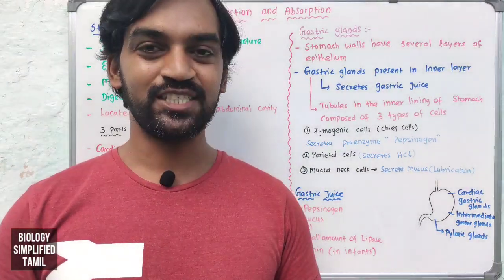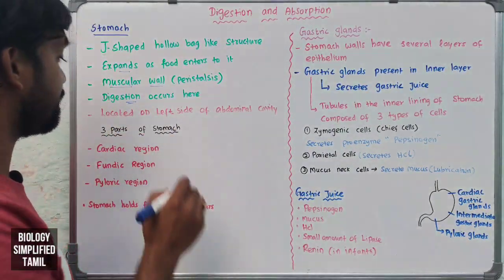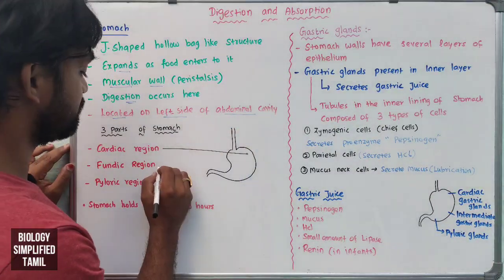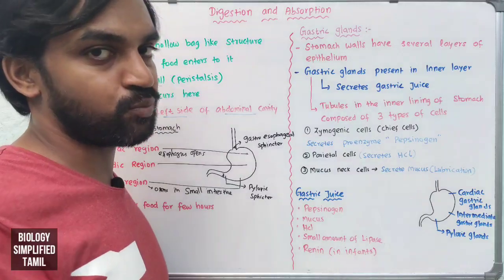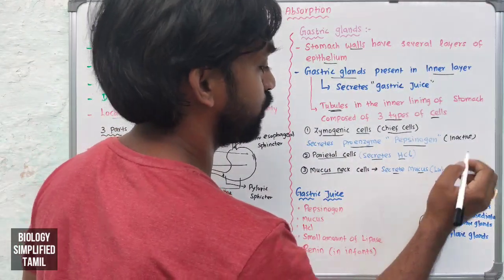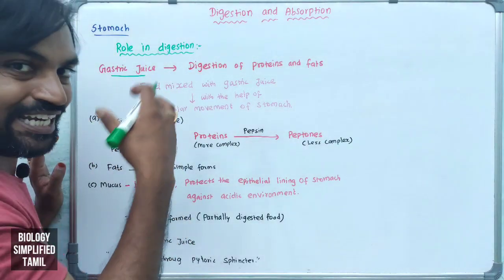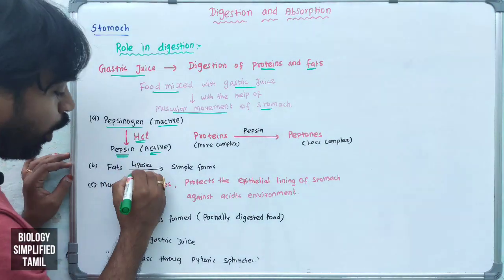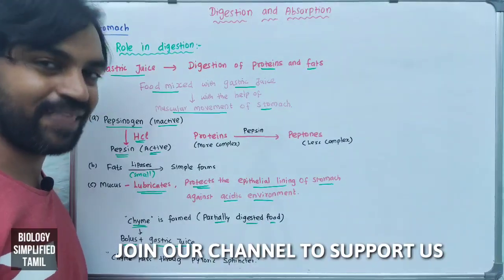Digestion and Absorption | Part 4 | Stomach